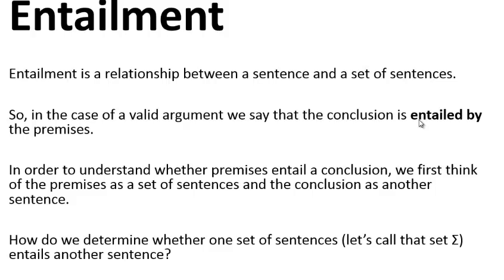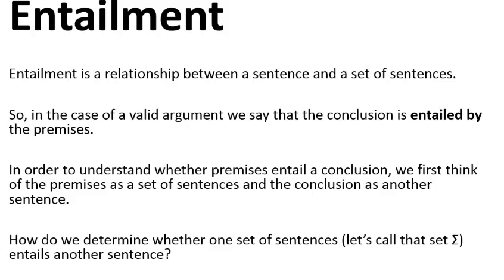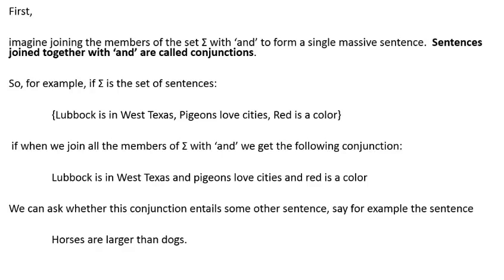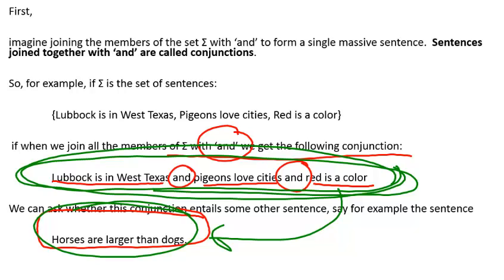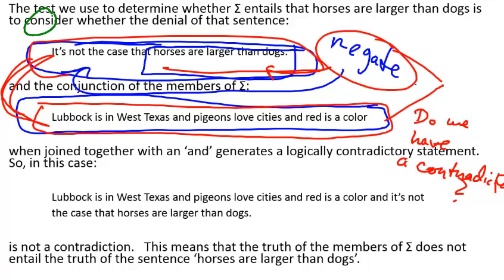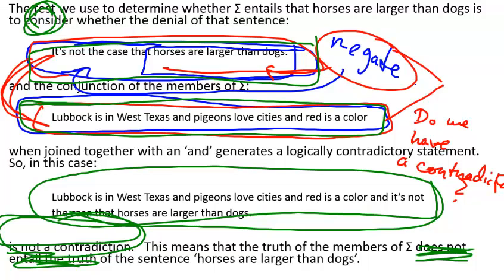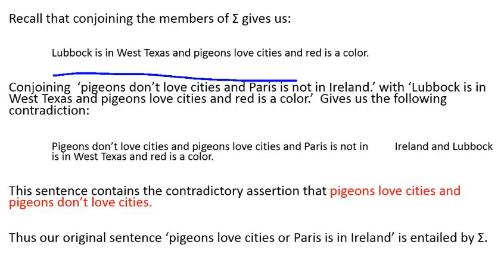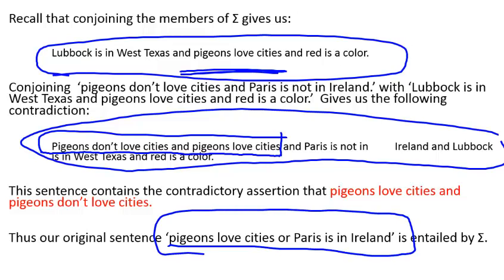Entailment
What does it mean to say that a conclusion is entailed by its premises?